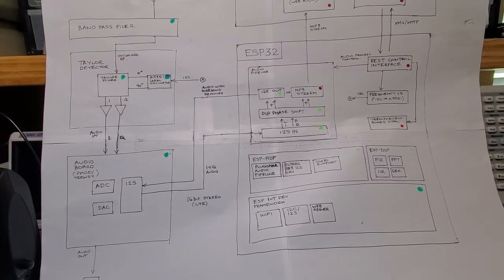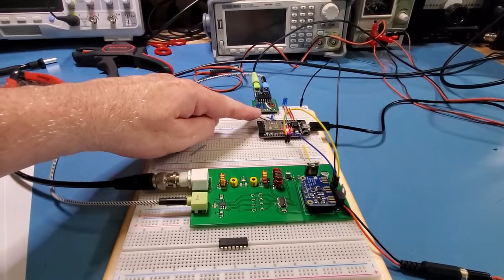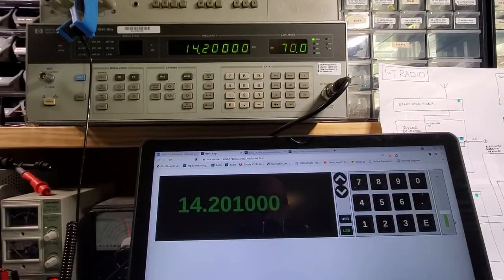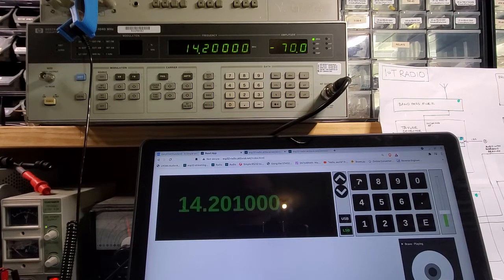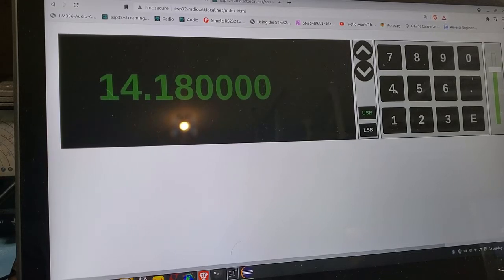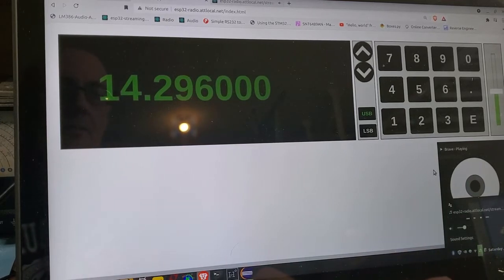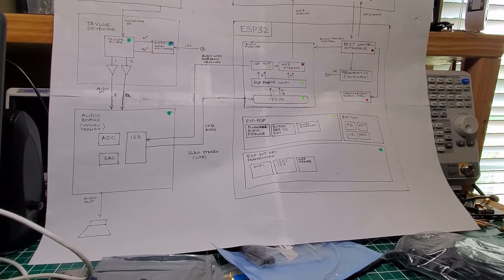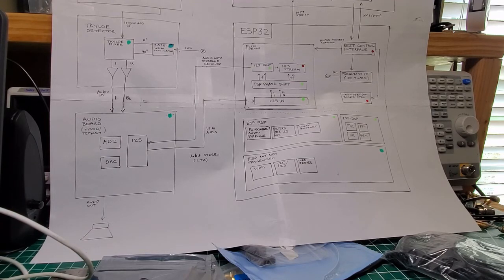ESP32 IoT Radio - Part 6 Streaming Receiver on the Air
to create a fully headless IoT receiver - controlled by web interface and streaming the demodulated audio over http to a browser

Some notes/corrections:
- I didn't end up getting much interference between the ESP32 wifi and the Tayloe detector. If you listen carefully to the audio you can hear some low noise artifacts
- I described the transmit audio path incorrectly. On transmit the audio out path (which is have the I/Q audio signals from the microphone) goes to the transmitter. I'll cover that when I get into the transmitter.
- At around 3:51 I said that a higher sampling rate reduces the buffer delay. I think this is simply because a higher sample rate fills up the audio buffer in the browser more quickly.

0:00 Intro and Recap
0:47 Test using the Signal Generator
2:41 Changing the signal Frequency
4:32 Setup in the Radio Room
5:04 Back to the Garage and on the air
6:42 Wrap up for the receiver
7:40 Whats Next?
9:25 Some final 20m contest reception